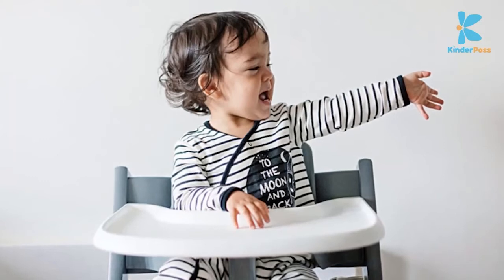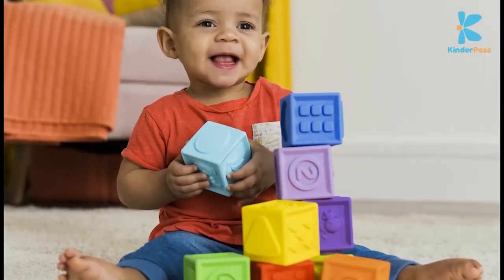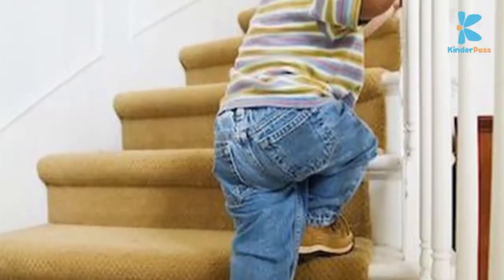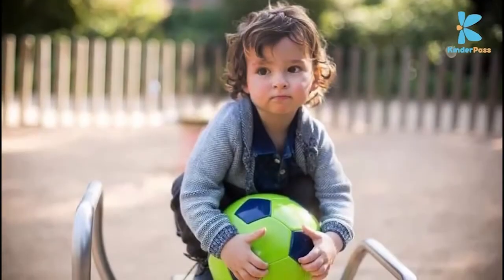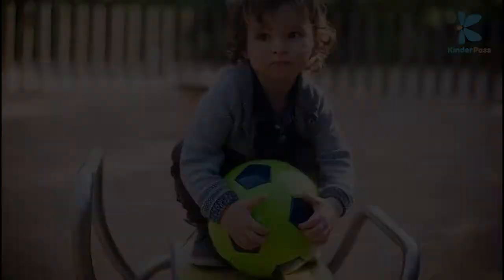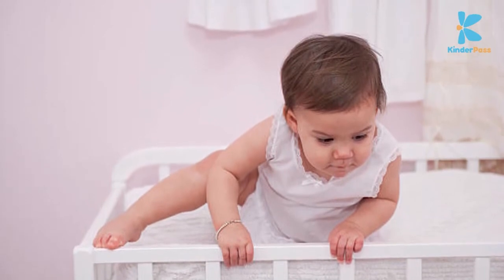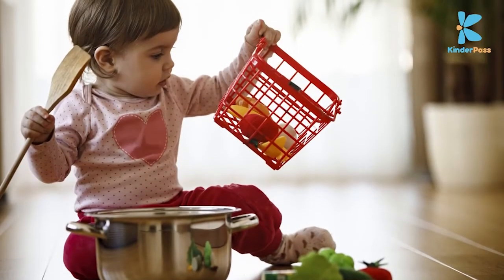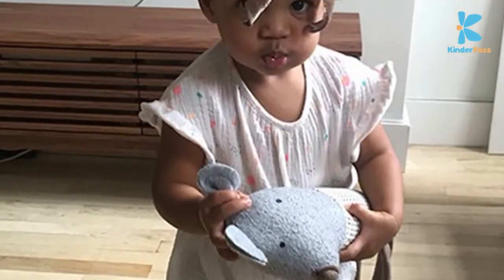Development Milestones at Month 19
As they grow, children begin to master different physical, cognitive, language and personal-social skills critical to their development. While each child is unique and grows at a different pace, here's what most children are able to do by the time they are 19 months old. In case your child does not exhibit many of the skills relevant to their age, you may want to consult a specialist.

Month 19 Development Milestones :-

-Is able to say the names of those familiar to child
-Is able to stack 3-4 blocks at least
-Is able to walk up the stairs independently, holding on to a hand railing
-Is able to throw a ball underhand while sitting or standing
-Is able to run, climb, bend over to pick up an object when standing
-Is able to help around at some household tasks
-Is able to follow two step instructions
-Is able to imitate sounds of everyday objects like car, phone, doorbell etc.
-Is able to combine two or more words while talking, for example, say "come me" instead of "come with me"
-Is able to say 20 or more words
-Is able to match objects to their photographs or illustrations in books